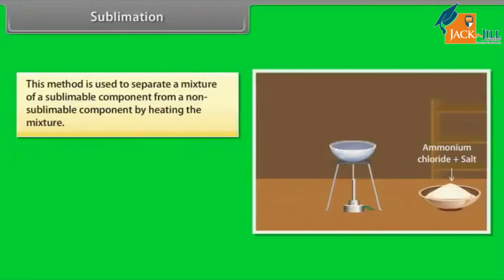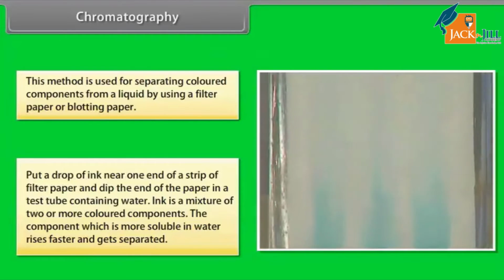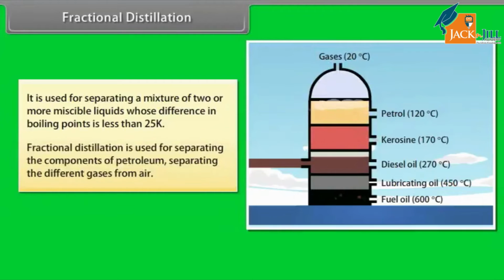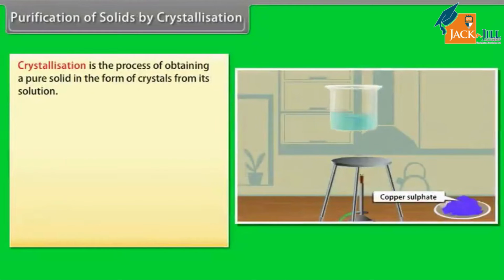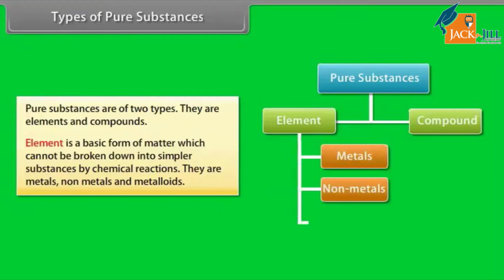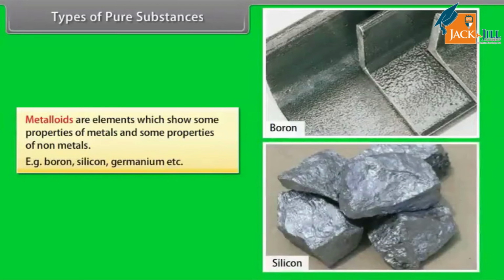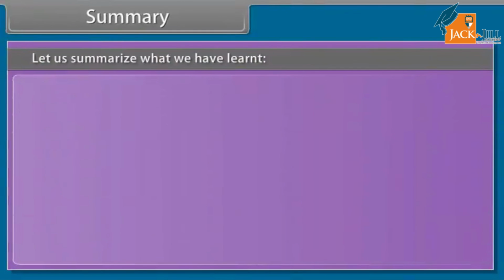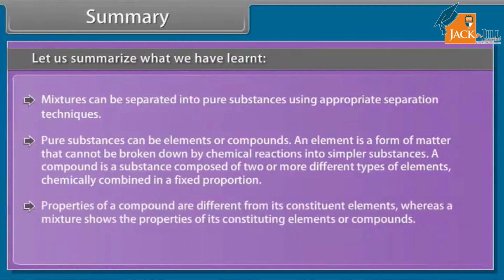IS MATTER AROUND US PURE || PART 3 || SCIENCE || CLASS 9 || ANIMATED VIDEO